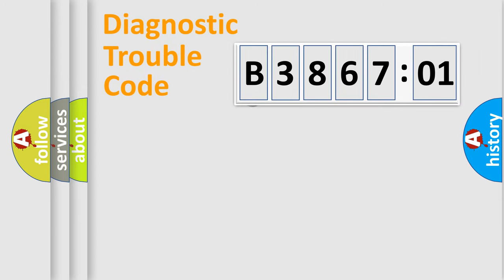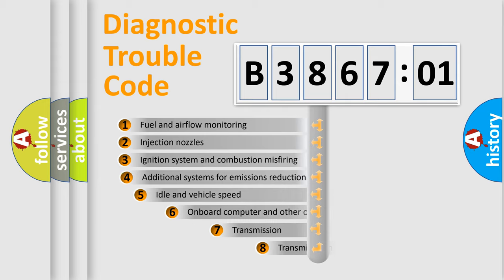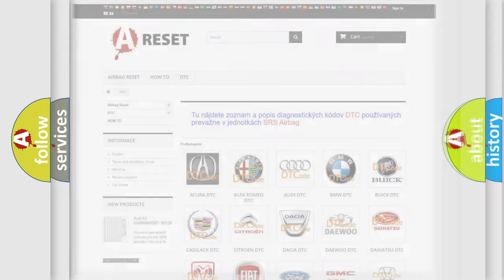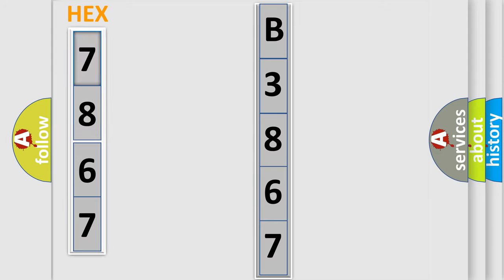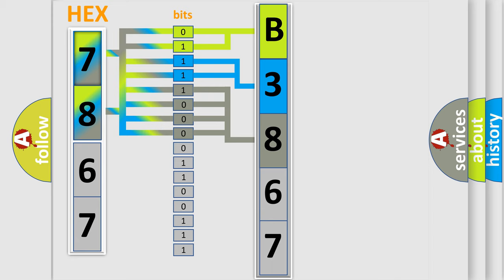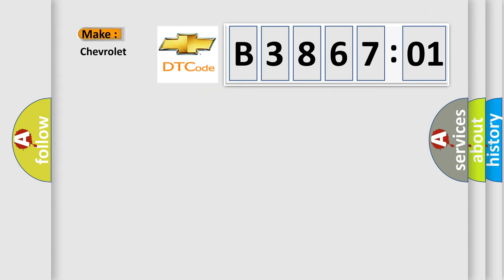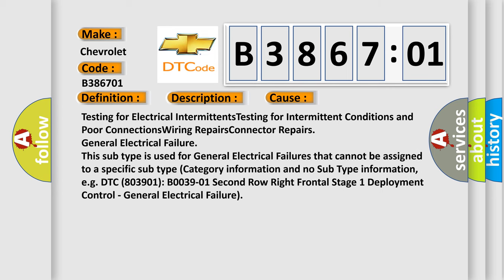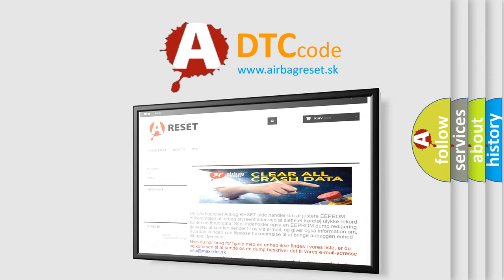DTC Chevrolet B3867-01 Short Explanation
Contents:
0:21 Basic DTC analysis according to OBD2 protocol standard.
1:48 Insight into programming
2:58 A diagnostically understandable description of the Diagnostic Trouble Code
3:05 Basic error definition

Make:
Chevrolet
Code:
B3867 01
Definition:
Delivered Torque Signal Malfunction
Description: